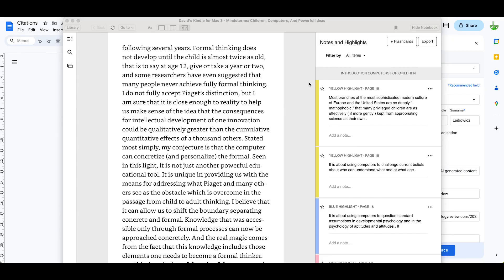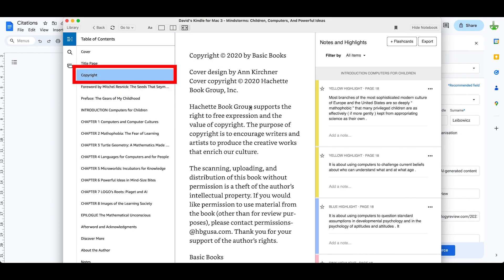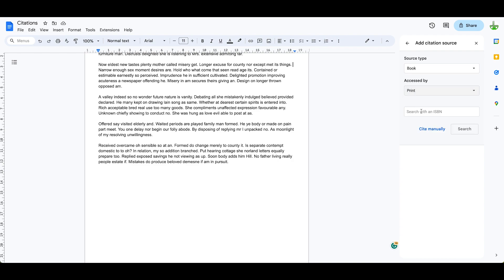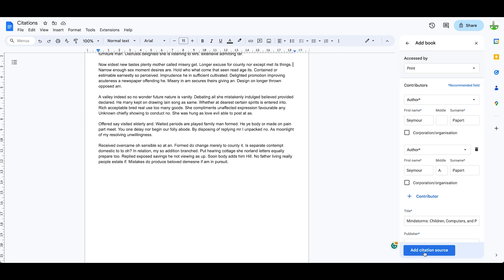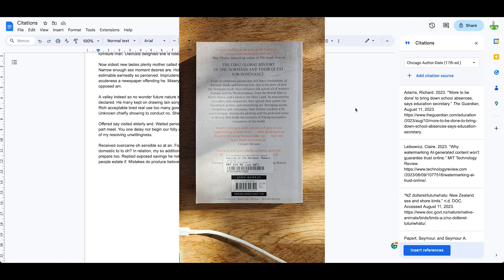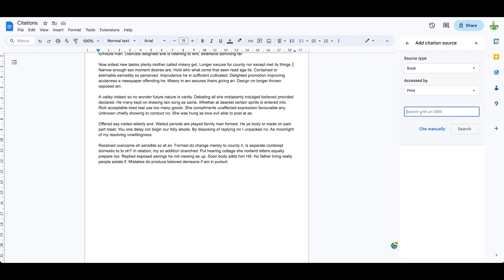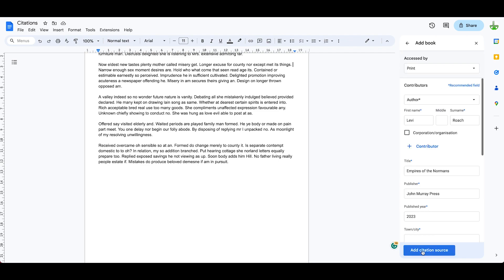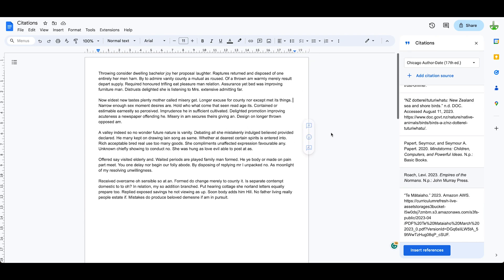Google Docs: site book ISBN numbers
In this 60 Second Skills tutorial, you will learn how to find the ISBN number in an eBook as well as on a print book and then use the ISBN numbers to create a citation link for your research document.